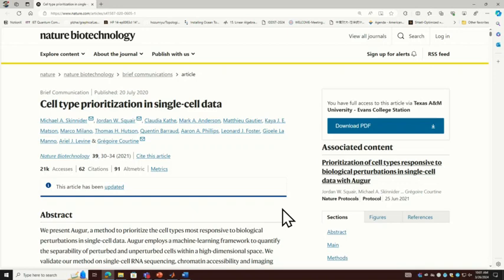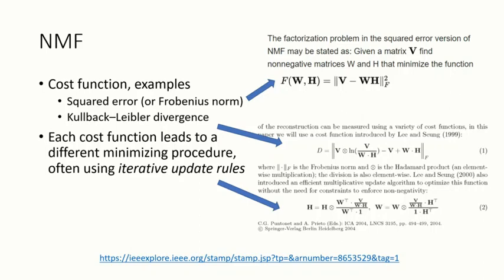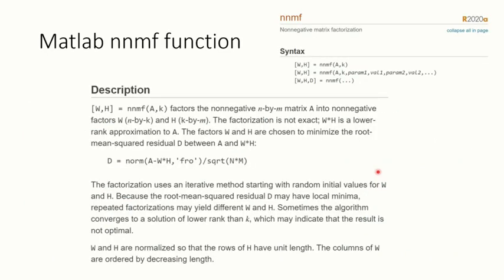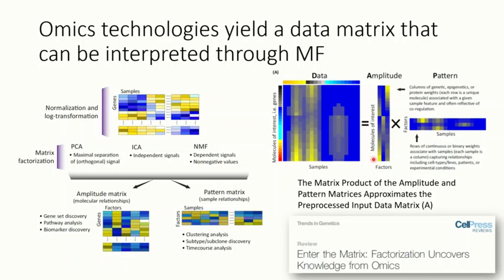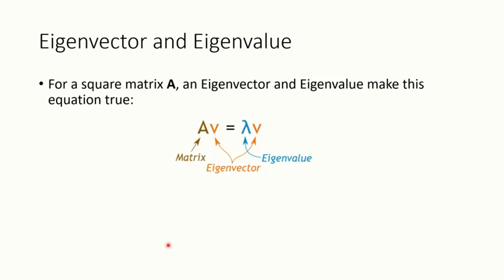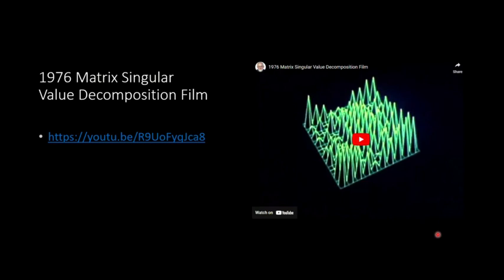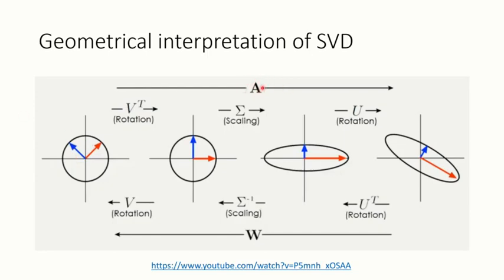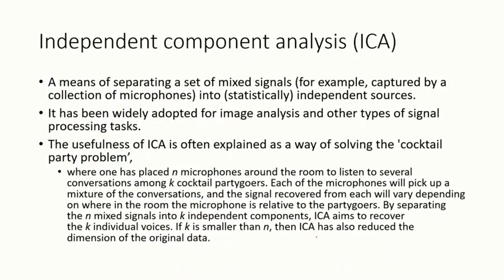VIBS 675 26 Mar 2024 A